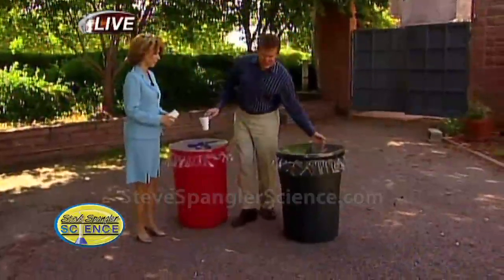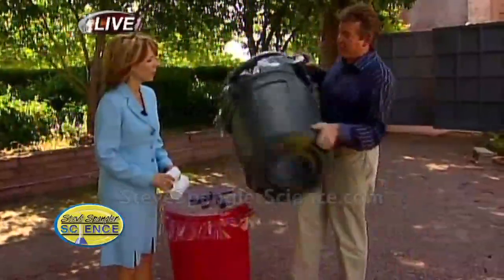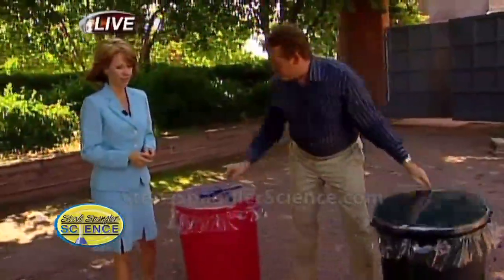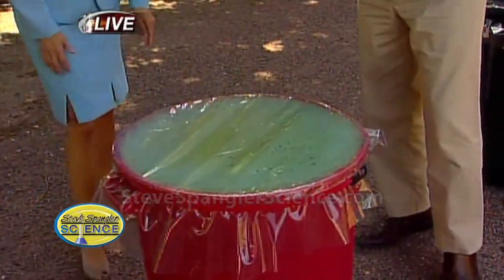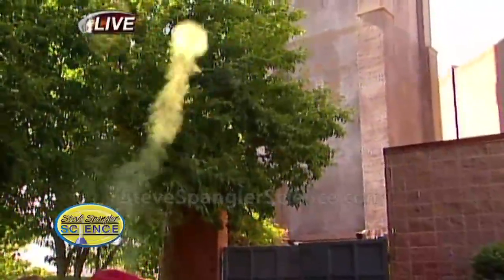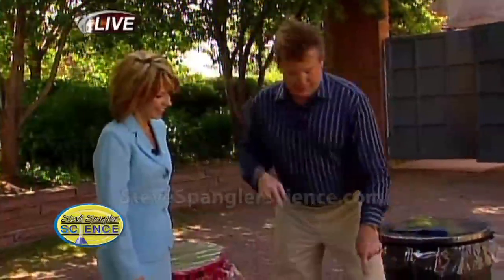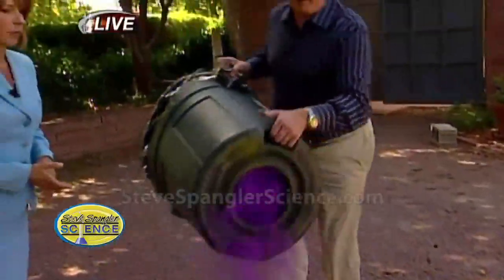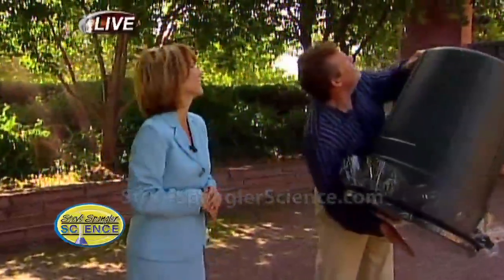Smoke Bomb Smoke Rings - 4th of July Cool Science Experiment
Check out this and other cool science experiments Looking for something fun to do this Fourth of July? Try making a smoke ring generator using a trash can, a shower curtain and some smoke bombs.